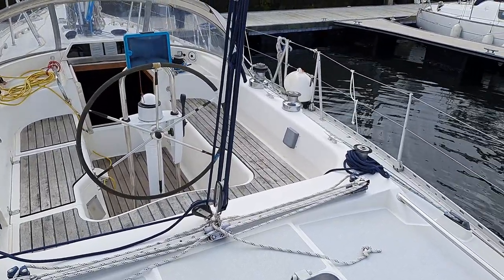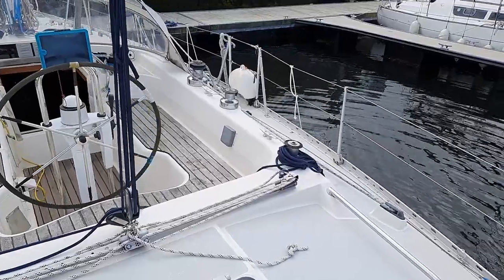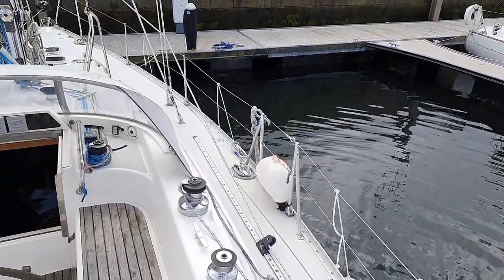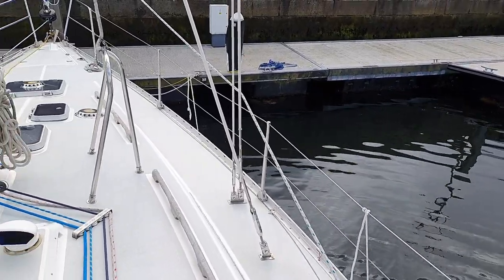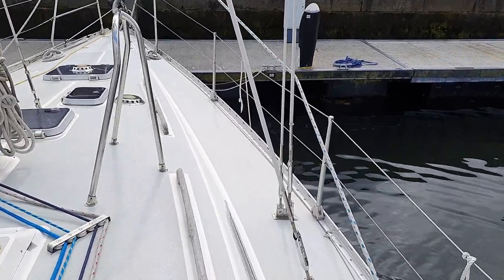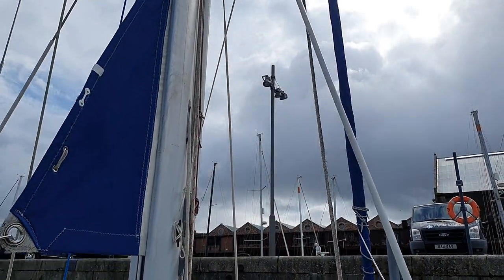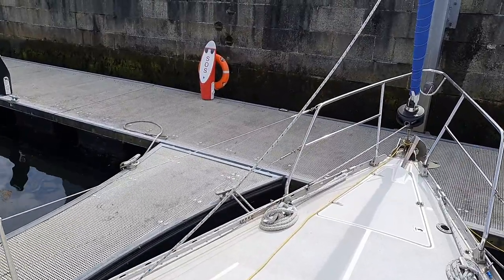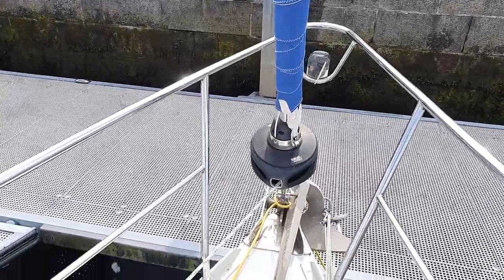Moody 376 - Boatshed - Boat Ref#303775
Moody 376 for sale with Boatshed Scotland Photos and video taken by Boatshed Scotland